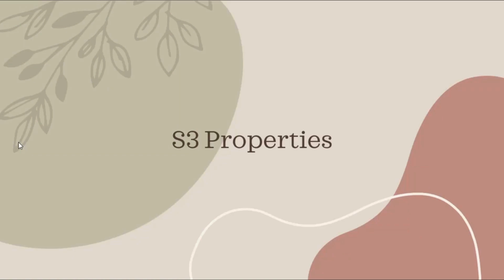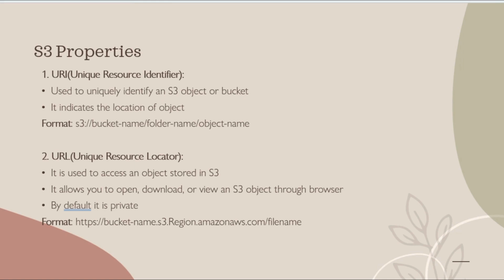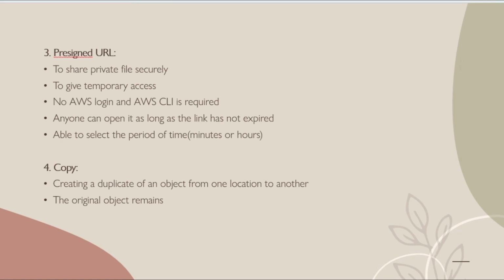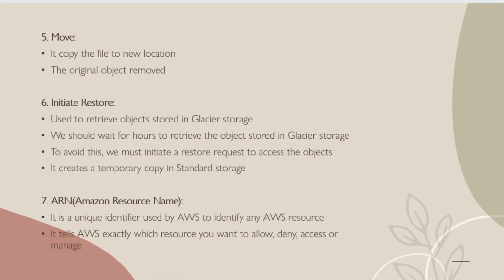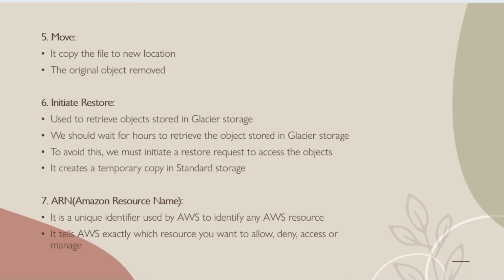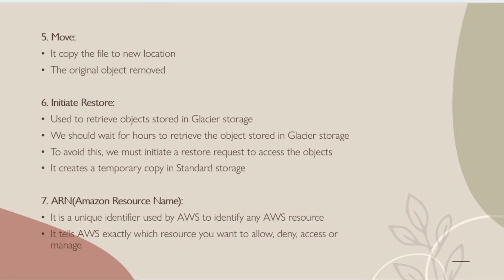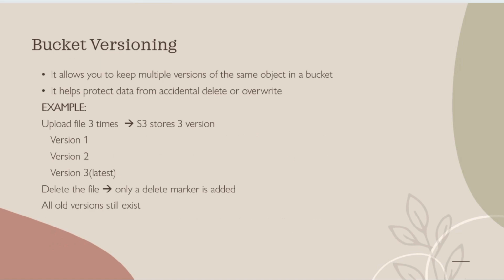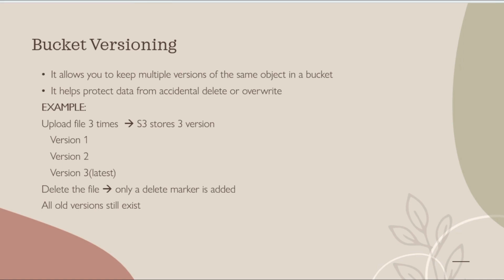S3 Properties & Bucket Versioning by Barveen Banu Studentmade | Ekascloud